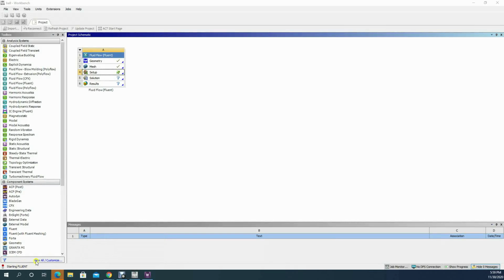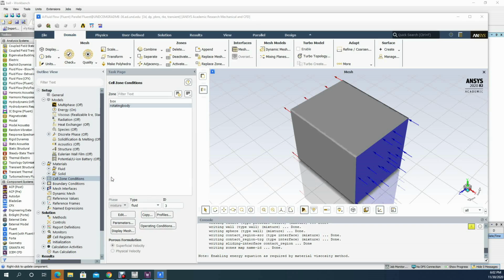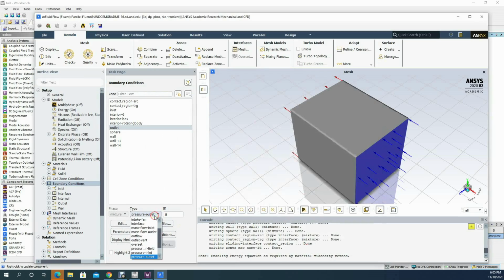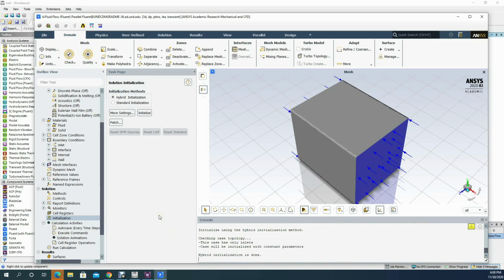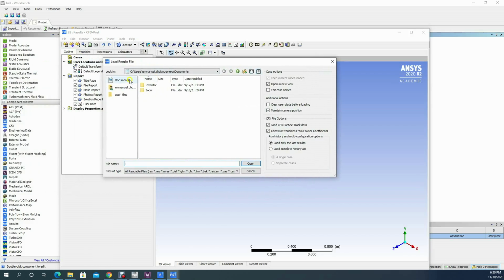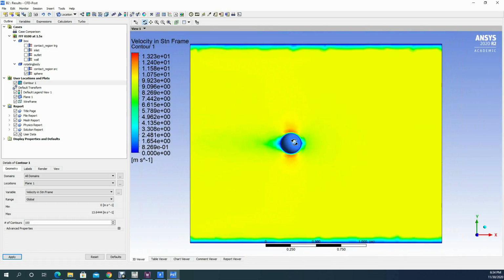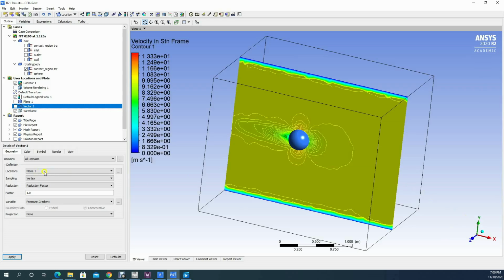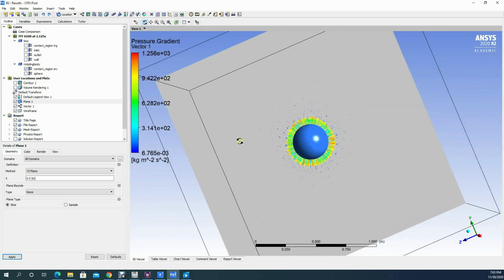Tutorial on simulating a rotating ball under air flow using ANSYS FLUENT 2